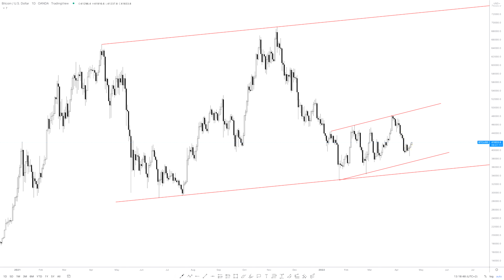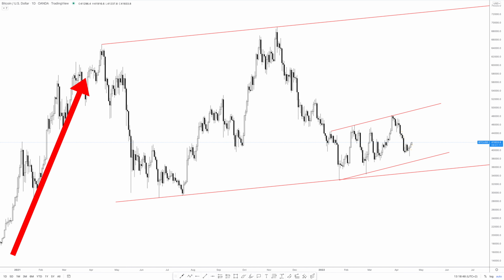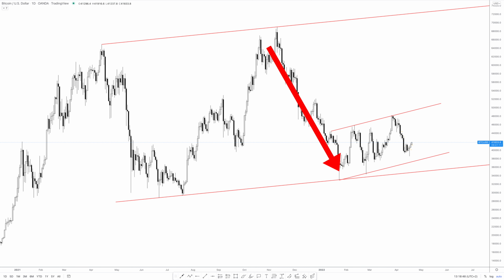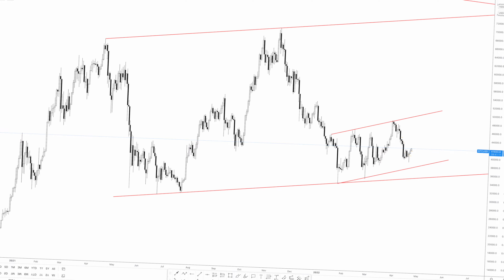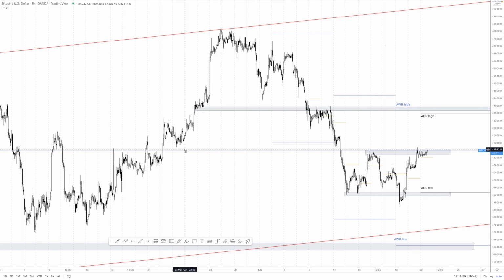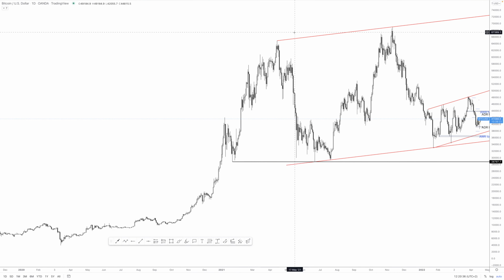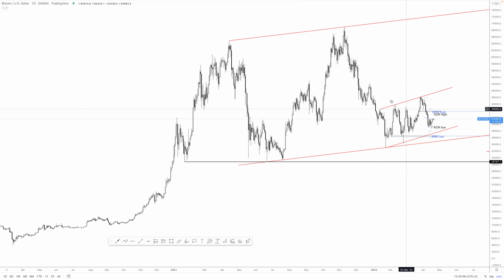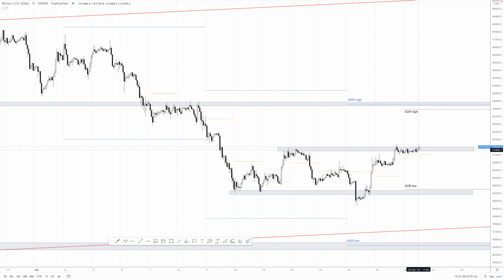My Bitcoin Cryptocurrency Prediction | Week 16 2022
It's easy to spot where Bitcoin and other cryptocurrencies are moving. In this video, I break down that Bitcoin is gonna drop to $37.000. But long-term I am sure we are heading towards $13k or lower.

💡 GET IN TOUCH:
If you’d like to talk, I’d love to hear from you.